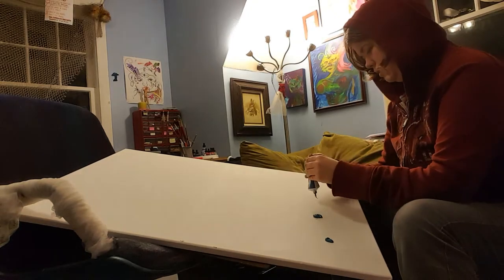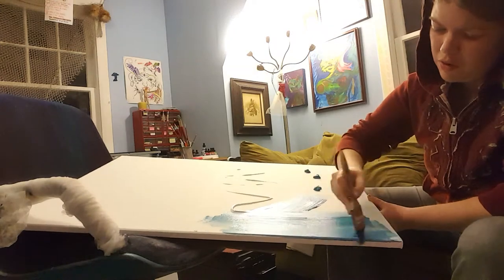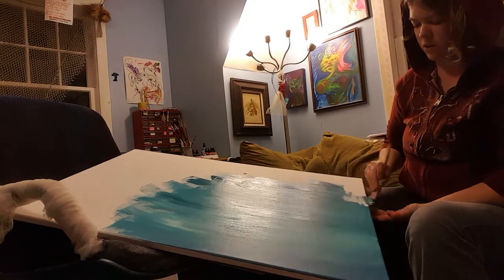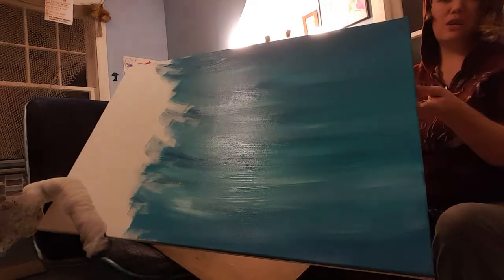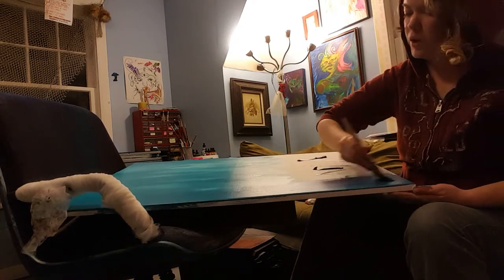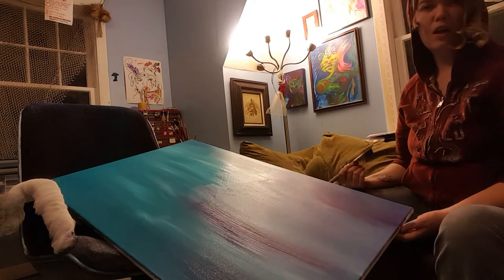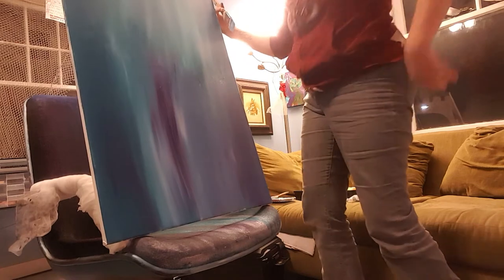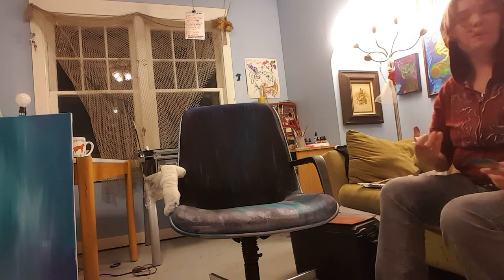Painting an Acrylic Sea or Skyscape Background//FinnGravesArt//Tutorial #1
Finn Graves paints a seascape background for her Octopus Paintings while talking to Ruwan.

Step 1 of painting an octopus painting: Paint a background.
You'll need a wide brush (2")
Primed/gesso covered canvas
Something to brace the painting on
(I used a chair)
2-5 colors that feel like ocean to you.
And a friend to ask you to paint something.

Step 2: pour paint on the canvas. Wherever really.

Step 3: Woosh the paint together in long strokes until it blends pleasingly to your eye.
Make sure the entire canvas is covered.

Step 4: use the paintbrush for long strokes over the full length of the canvas to blend it for a last time and even out your jankey strokes.

Step 5: Set it down and ignore it for a few hours. 6-8 hours is best. But if you get impatient, rinse and repeat until your room is full of canvases. By the 6th large one you can go back and paint on the first one.

Love.
Finn